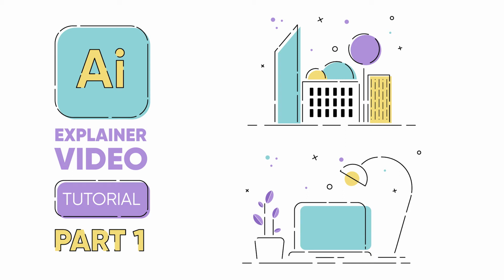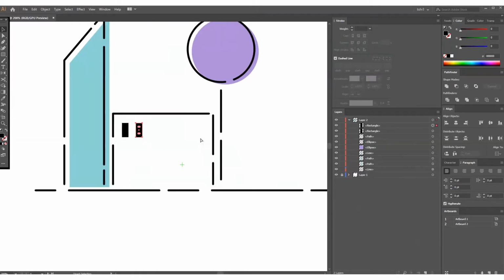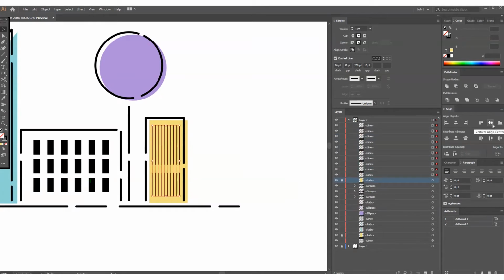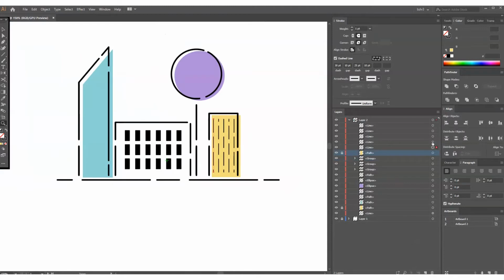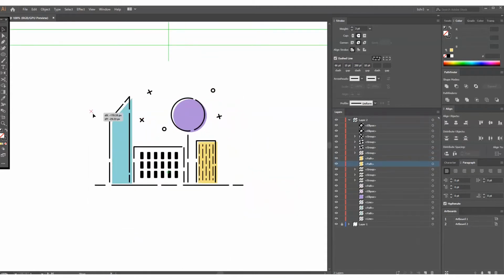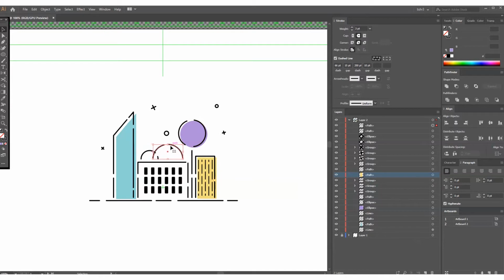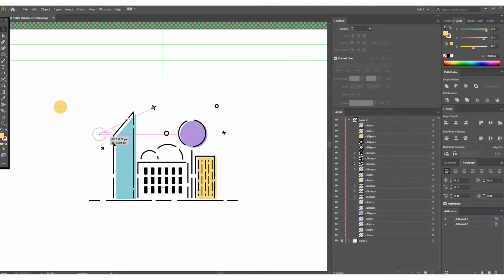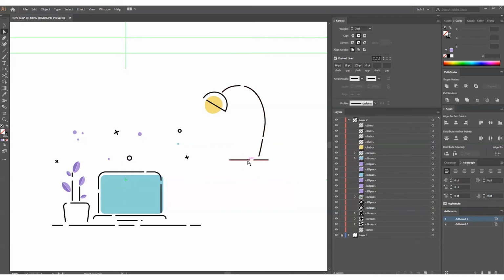Let's illustrate two widely used scenes for explainer video (Adobe Illustrator tutorial - part 1/2)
Explainer video tutorial / Illustrator tutorial / vector graphics / time lapse
Hey guys, today we're going to create a simple illustration of a work table an a city

Hey, I'm Kristina. I produce 2D explainer videos in a clean neat style.